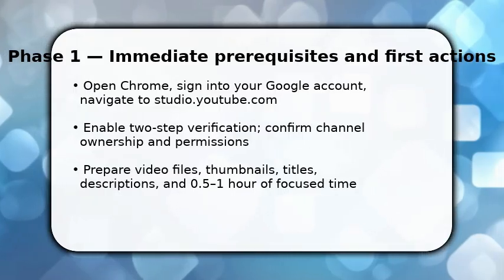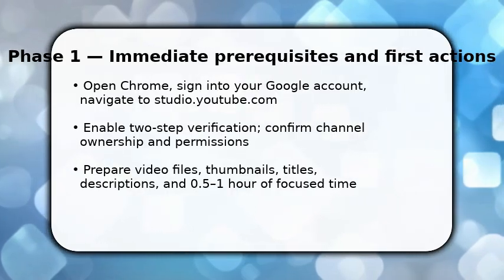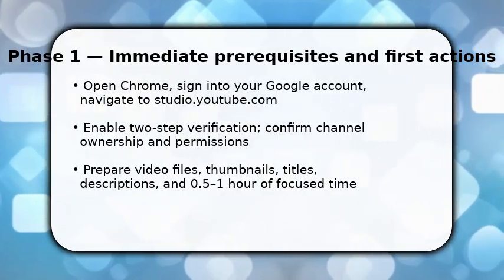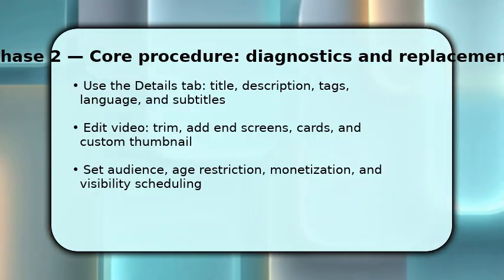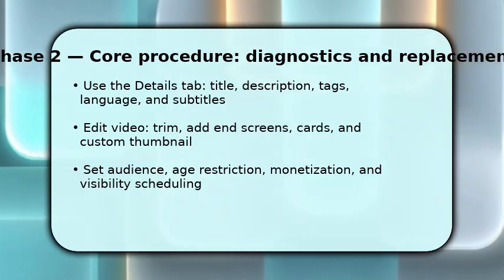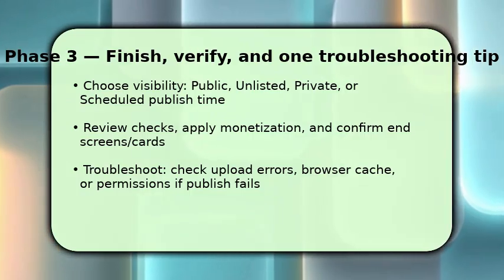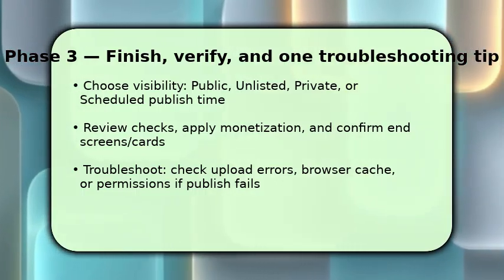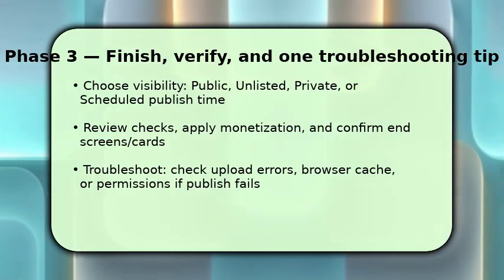How to Use Youtube Studio in Chrome - Full Guide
How to Use Youtube Studio in Chrome - Full Guide | 🔒 Surfshark VPN Deal — Stay private and secure. $1.99/mo + 3 Months Free ▸

Dive into the world of YouTube Studio and learn how to effectively manage your channel with this comprehensive guide. Discover essential tools for uploading, editing videos, analyzing audience engagement, monetizing content, and more.

YouTube Studio, channel management, video upload, edit video, audience analytics, monetization on YouTube